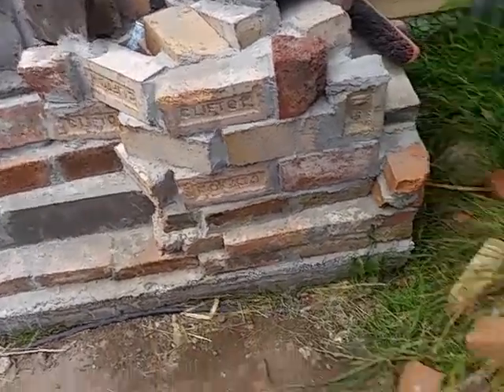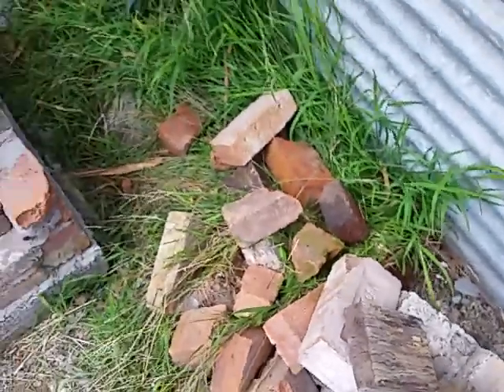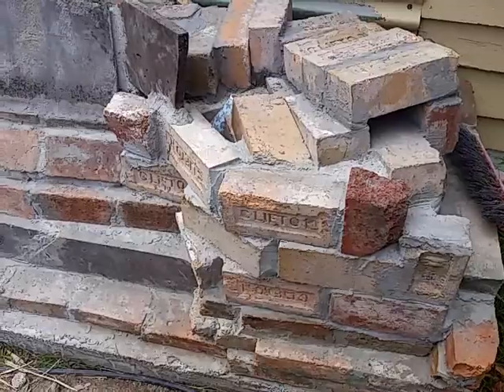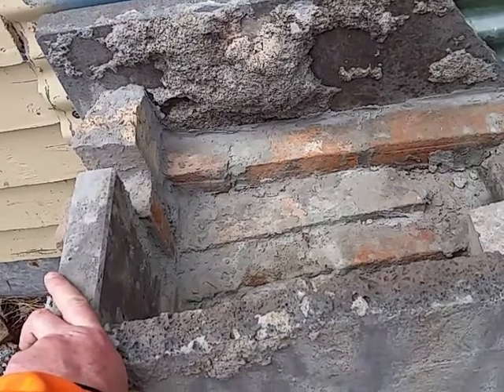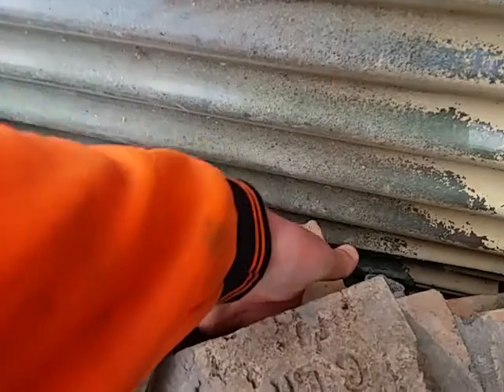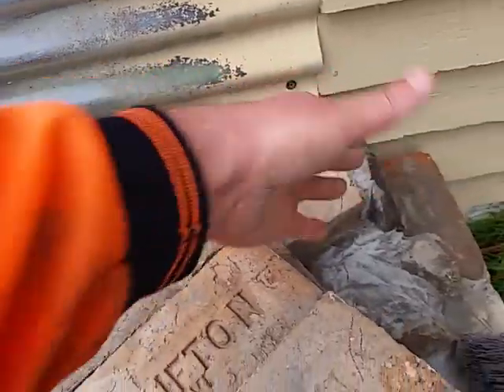Thermal mass heater - masonry heater Part 3